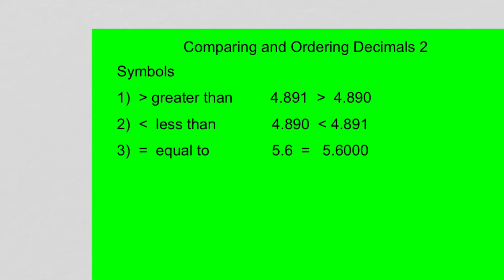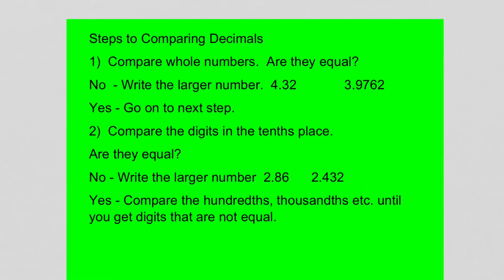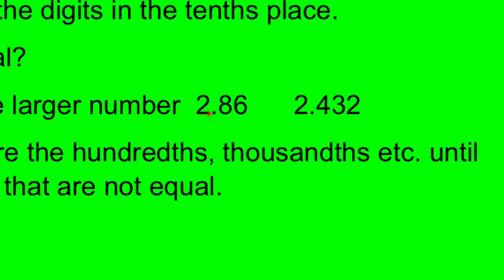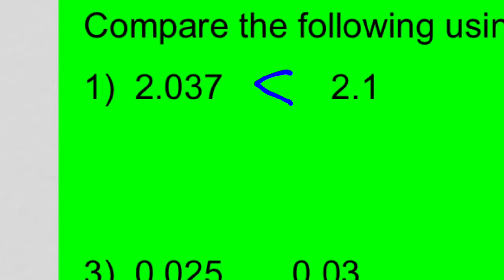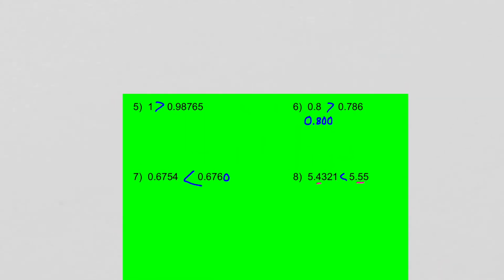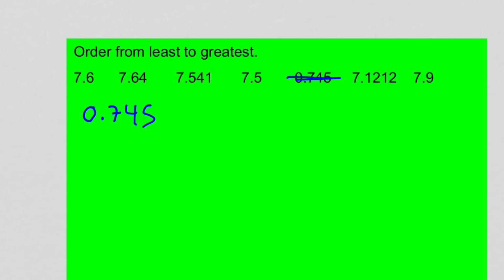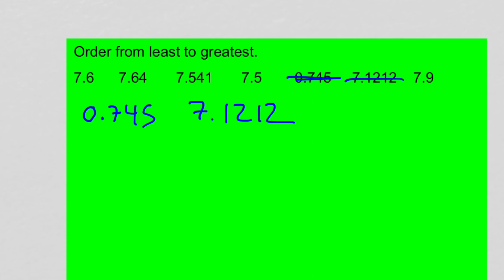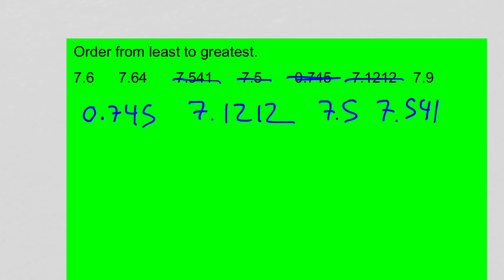Grade 6 Comparing and Ordering Decimals